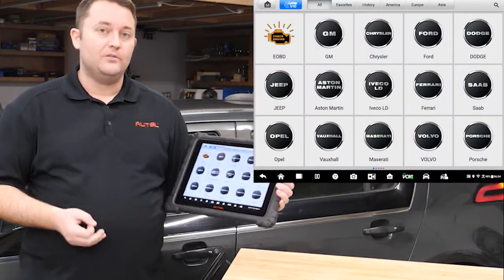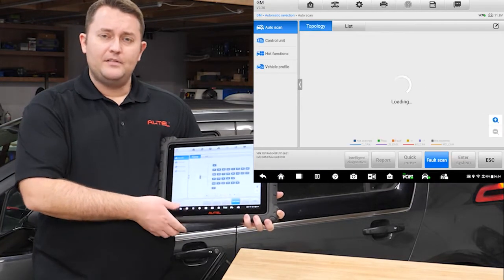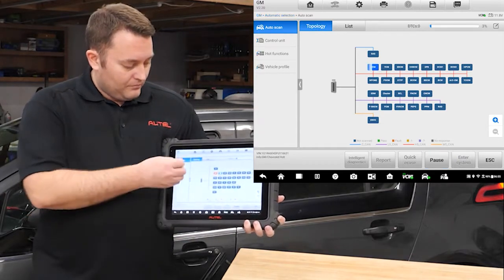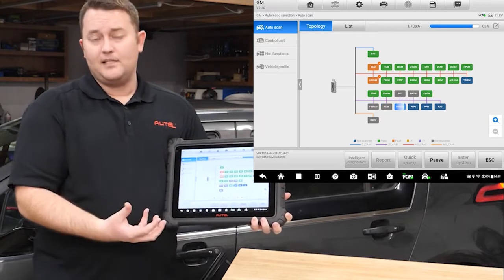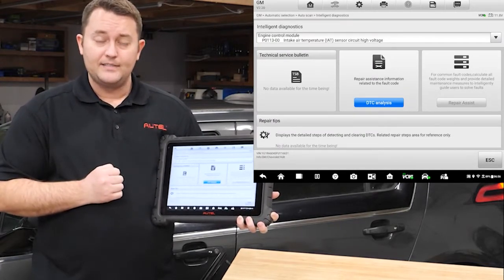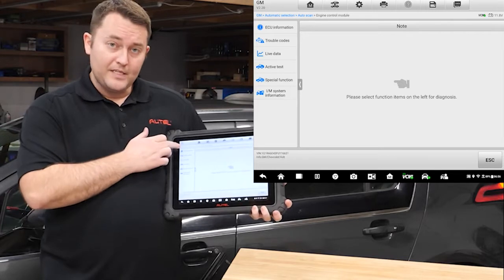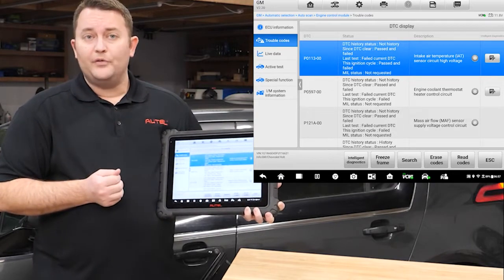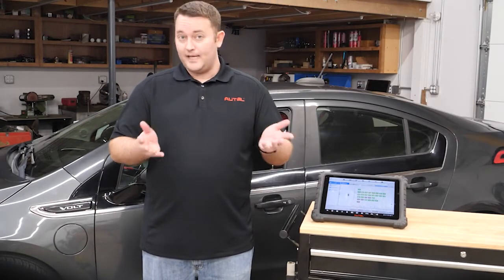How does Autel MaxiSYS Ultra do Topology Mapping ?